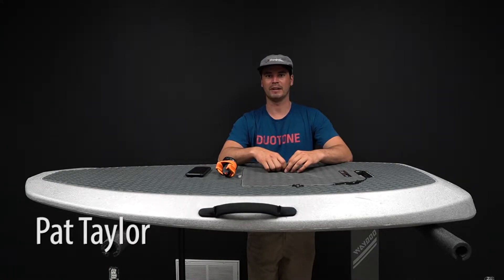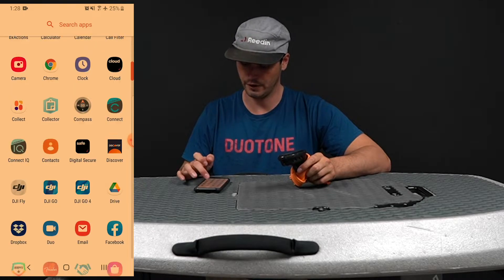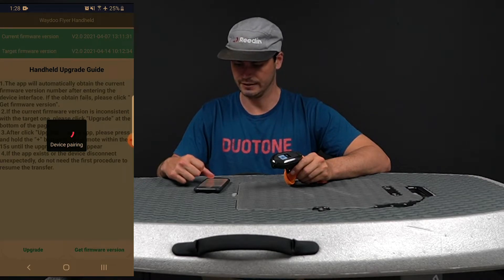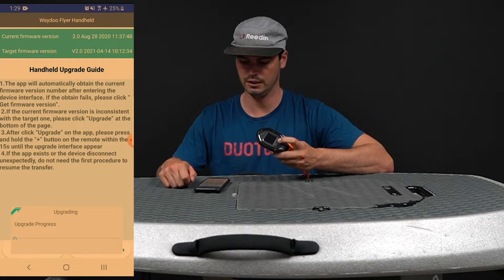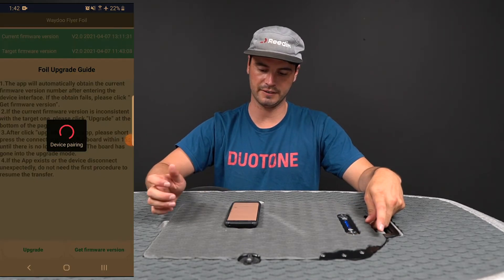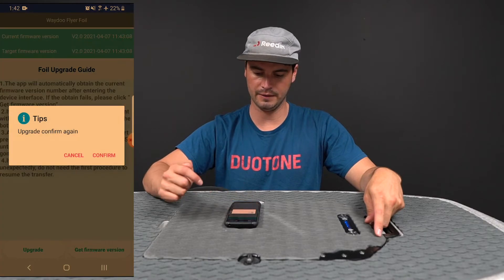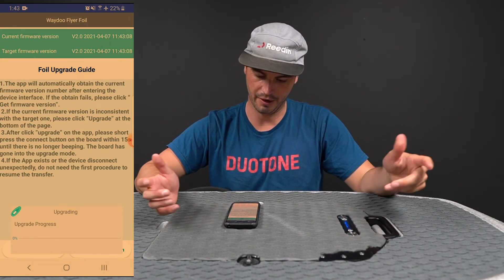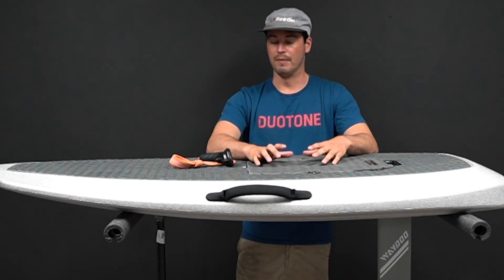Waydoo Flyer One eFoil Software Update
Here are step-by-step instructions to update your Waydoo Flyer One eFoil software.

0:00 Intro
0:08 Turn on the Waydoo remote and open the mobile app (link above)
1:00 Turn on the Waydoo board and upgrade using the Waydoo mobile app